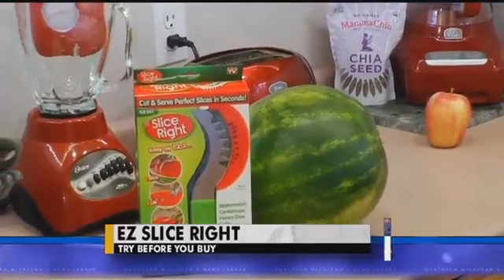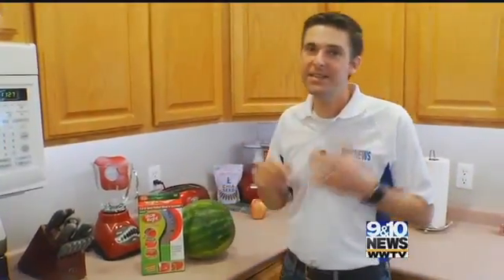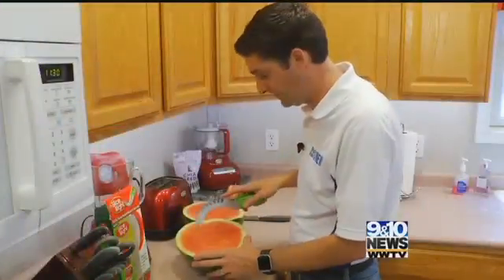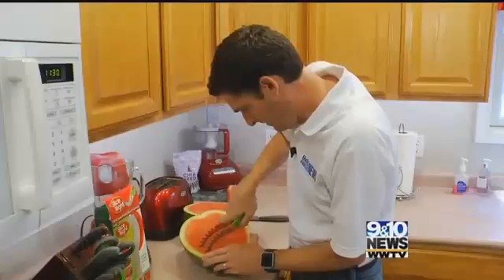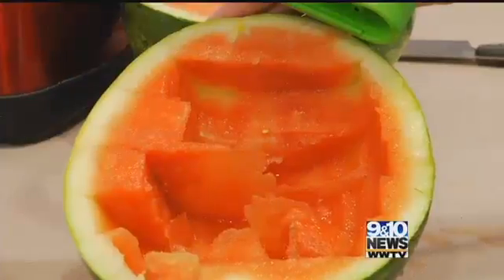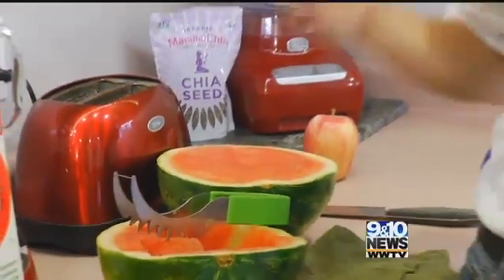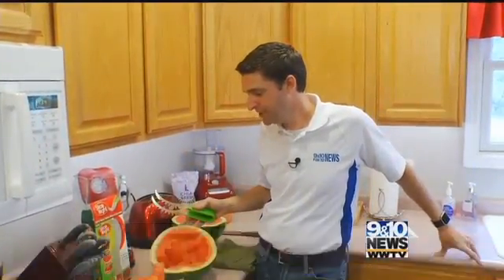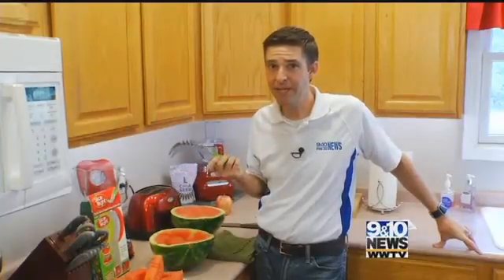Try Before You Buy EZ Slice Right